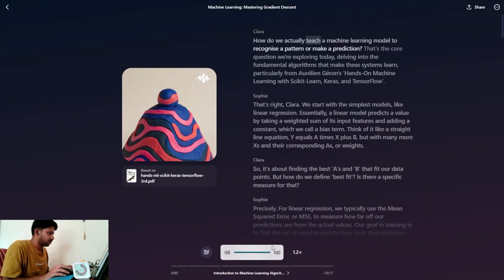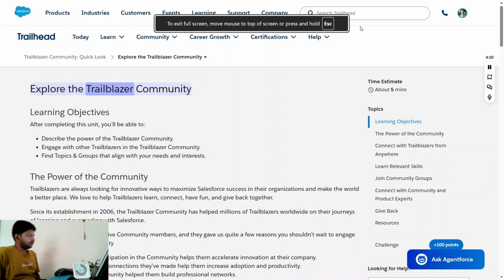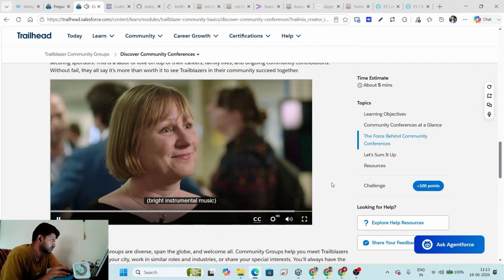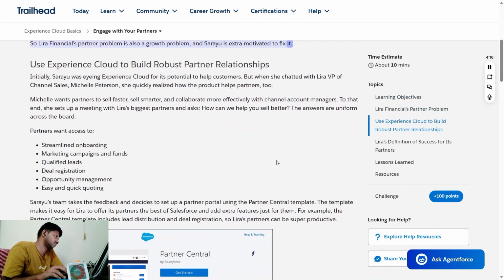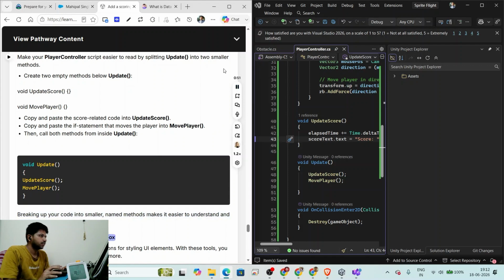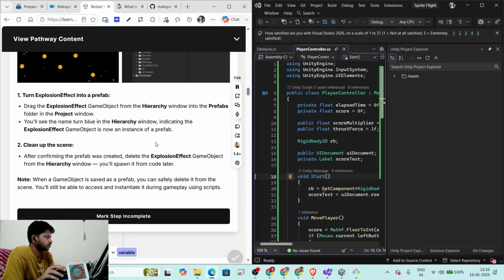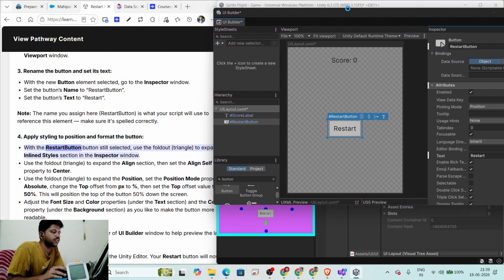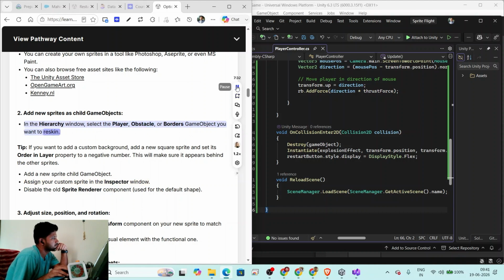Learning Curves, Gradient Descent & Salesforce Trailhead | 4 Hours of Learning | 18/06/2026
📚 Learning Progress Update

📅 Date: 18/06/2026

Today I spent around 4 hours learning Machine Learning, Salesforce, and Unity Game Development.

🤖 Machine Learning Progress

Continued Chapter 4: Training Models from Hands-On Machine Learning with Scikit-Learn, Keras & TensorFlow (3rd Edition).

Topics learned:

• Linear Regression
• Normal Equation
• Learning Rate Selection
• Convergence and Optimization
• Polynomial Regression
• Underfitting vs Overfitting
• Learning Curves
• Bias-Variance Tradeoff

Key takeaway:

Learning Curves are a powerful tool for diagnosing model performance. They help determine whether a model is underfitting, overfitting, or benefiting from more training data.

☁️ Salesforce Trailhead Progress

Continued learning through Salesforce Trailhead and Agentforce modules.

Topics explored:

• Salesforce Platform Fundamentals
• CRM Concepts
• Agentforce Fundamentals
• Cloud-Based Business Solutions
• Customer Relationship Management
• Salesforce Ecosystem
• Business Process Automation
• AI-Powered Business Applications

Continued strengthening game development skills through the Unity Game Development Pathway.

Topics practiced:

• Unity Editor Workflow
• Game Object Management
• Prefabs and Reusable Components
• C# Scripting
• Interactive Gameplay Design
• 2D Game Development Fundamentals

Current Progress:

Machine Learning:
Chapter 1 Completed
Chapter 2 Completed
Chapter 3 Completed
Chapter 4 In Progress (Learning Curves)

Salesforce:
Trailhead Learning Ongoing

Unity:
Game Development Pathway Ongoing

Every day of learning compounds into future opportunities. Consistency beats intensity. 🚀